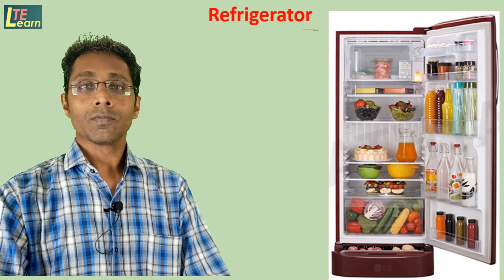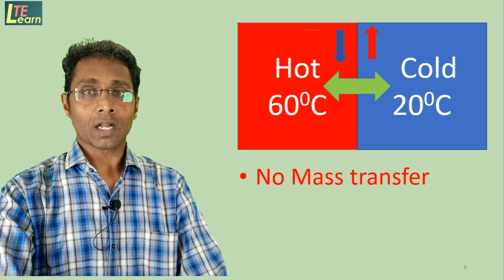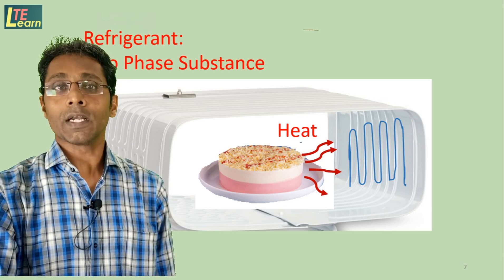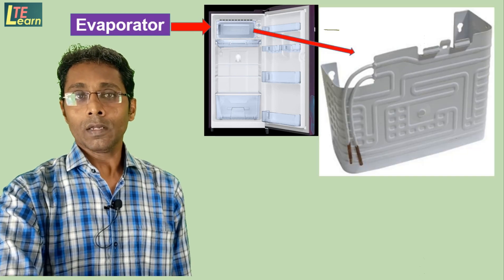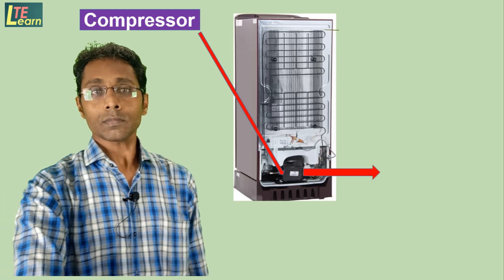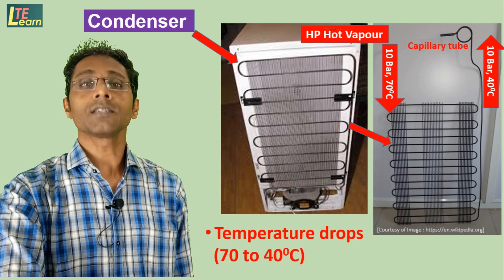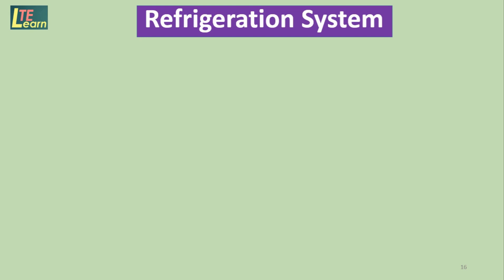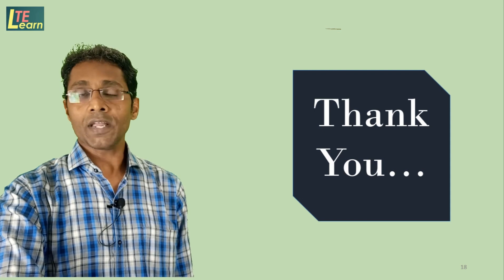How does refrigerator work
This video session  is made to make the students conversant with basic concepts of Refrigerator.
[Courtesy: Image of Refrigerator]
Correction: Capillary Tube Diameter is 0.5 mm at 4.05 min.